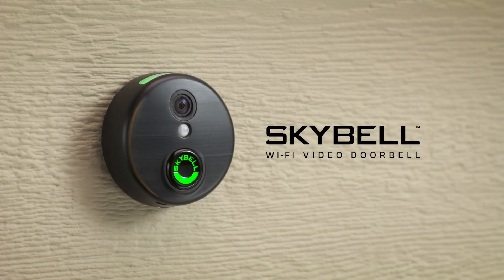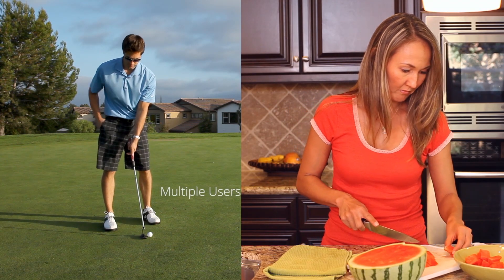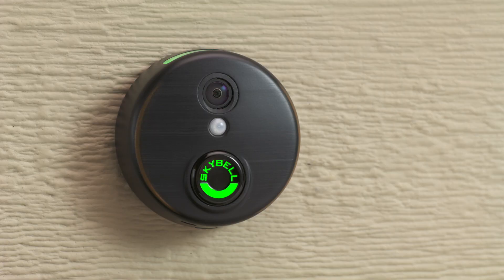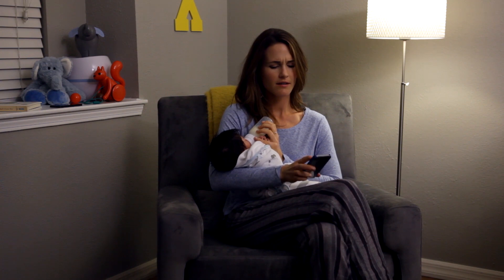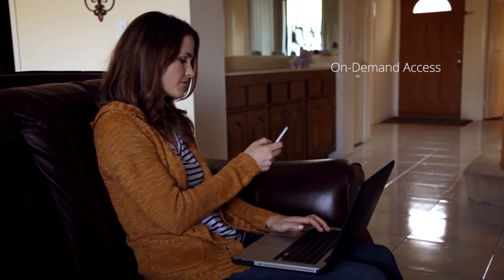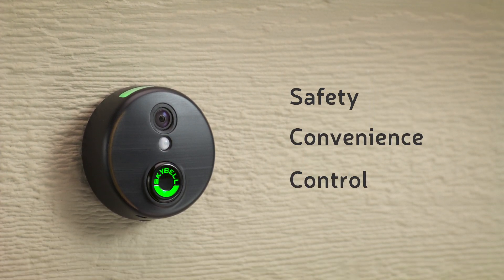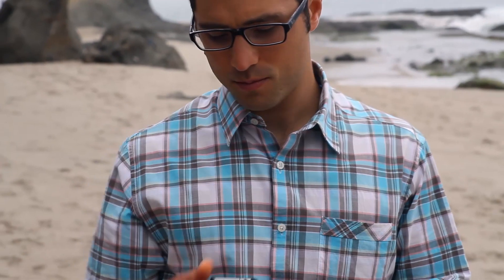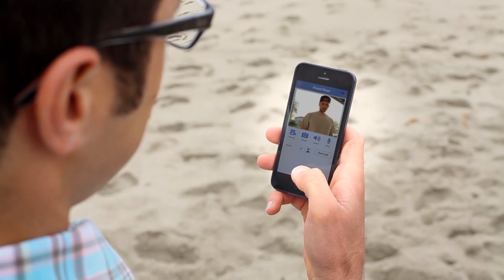SkyBell HD Video Doorbell - See who's at your door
See who's at your door from a smartphone with the SkyBell HD Video Doorbell.  When a visitor presses the button, SkyBell HD will send you a live video to your smartphone so you can see, hear and speak with the person at your door - no matter where you are. Enjoy more security, convenience and control.